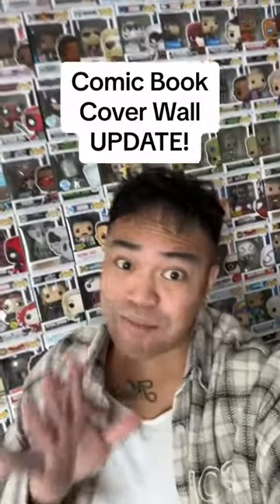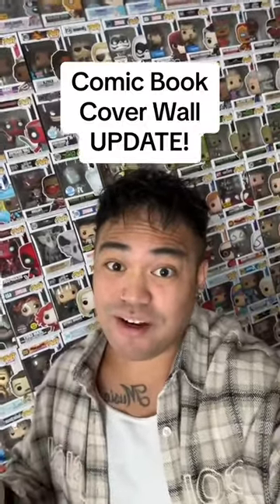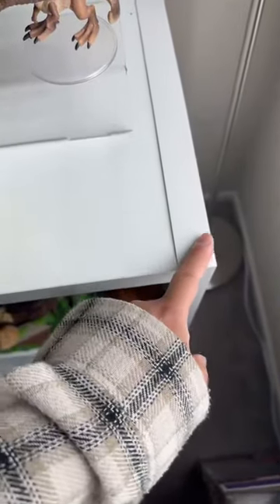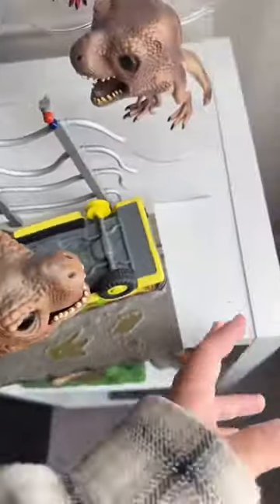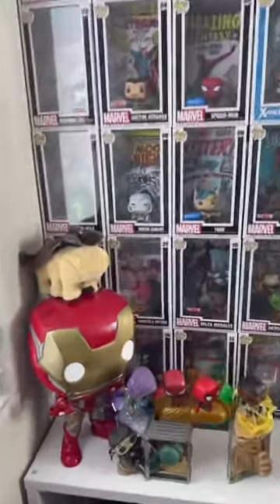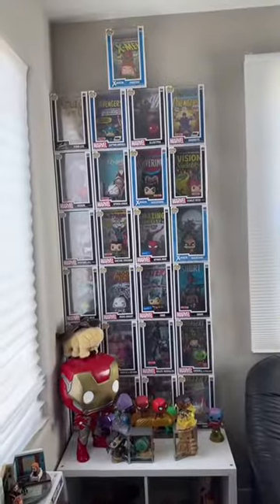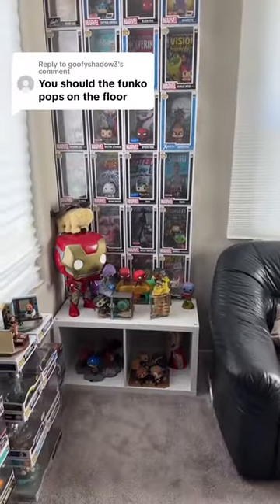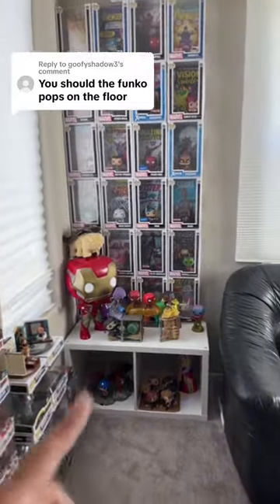Comic Book Cover Wall Update!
heres an update that no one asked for on my Comic Book Cover Wall 😂